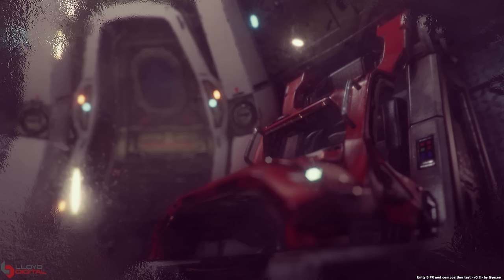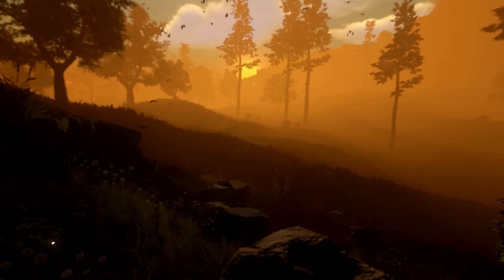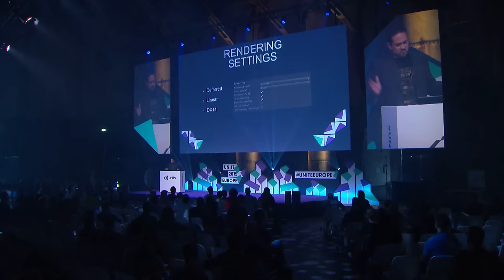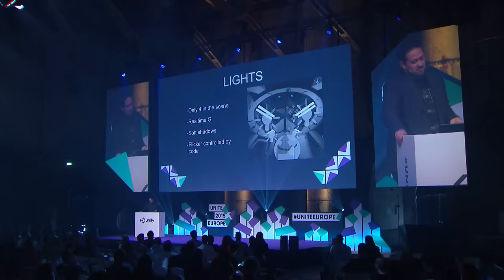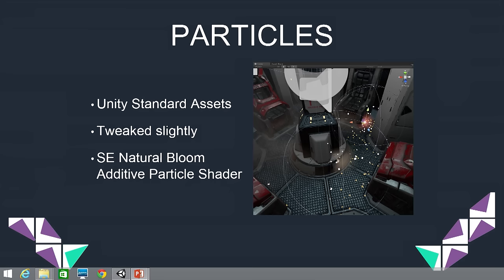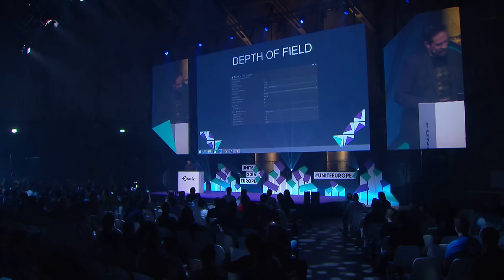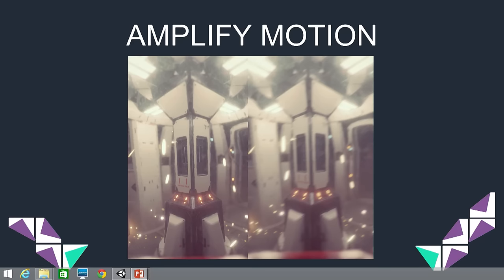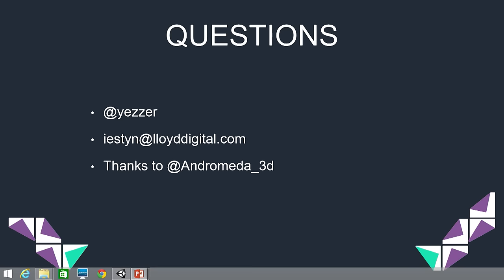Turning It Up To Eleven: Making Unity 5 Look AWESOME - Unite Europe 2015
Iestyn Lloyd shows how to create stunning visual effects in Unity 5 with a few simple rules and selected Asset Store plugins.